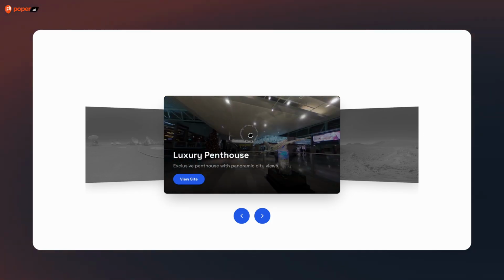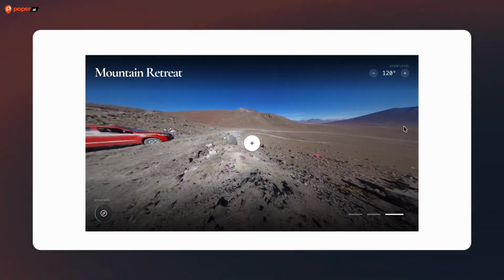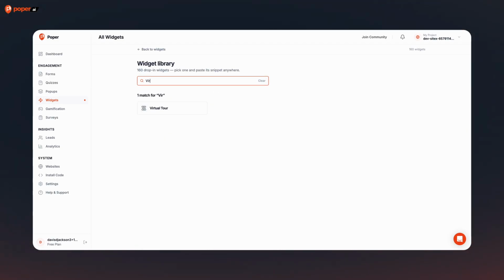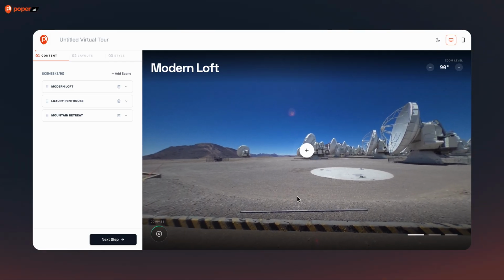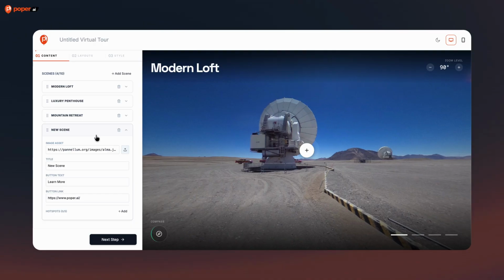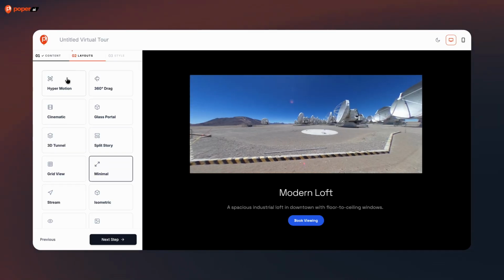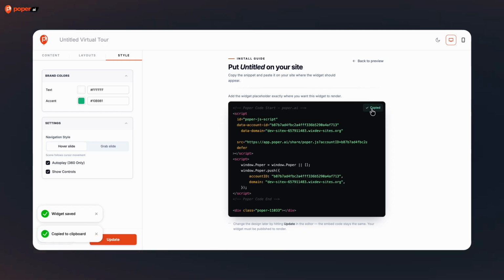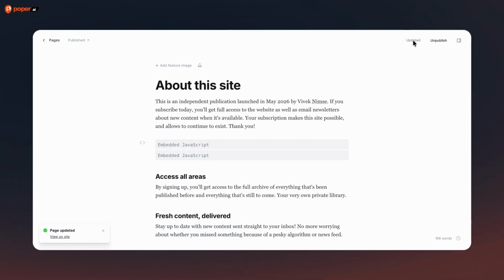How to Add a Virtual Tour in Ghost CMS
Want to create a more immersive experience on your Ghost website?

In this tutorial, you’ll learn how to add a virtual tour widget with interactive 360° views so visitors can explore spaces directly from your site.

Perfect for creators, real estate websites, hotels, galleries, studios, and business showcases.